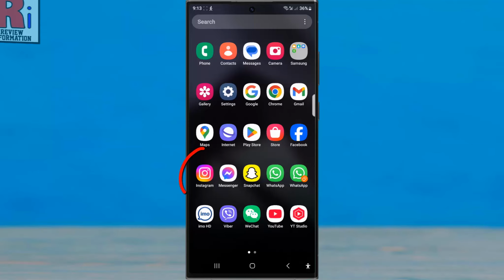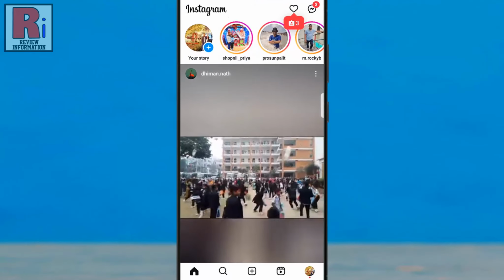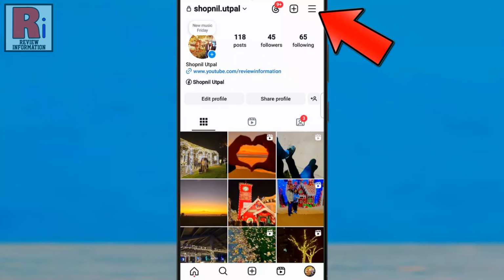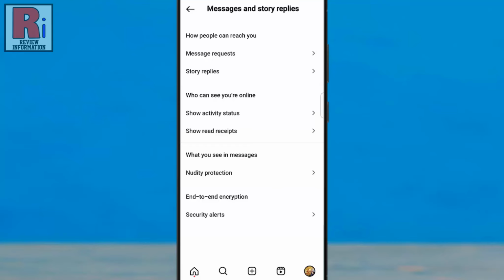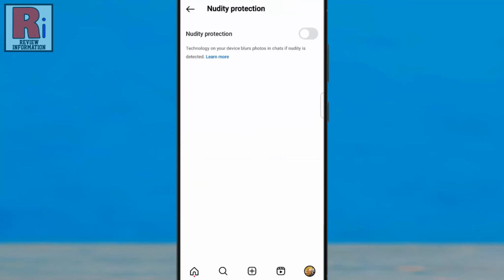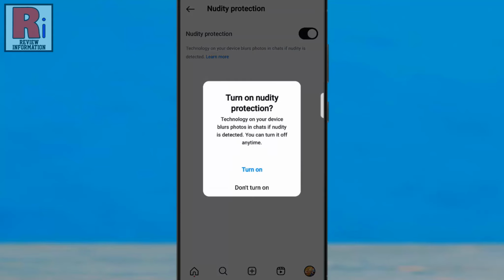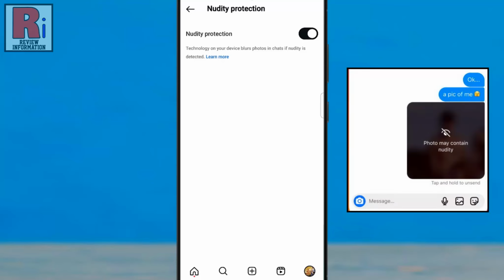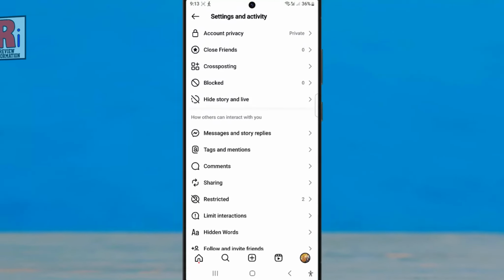How to Turn On Nudity Protection on Instagram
In this video I will show you, How to Turn On Nudity Protection on Instagram.